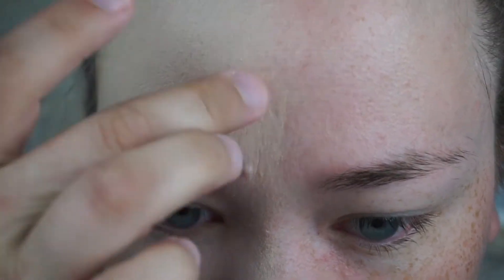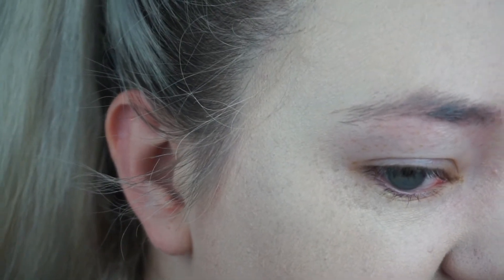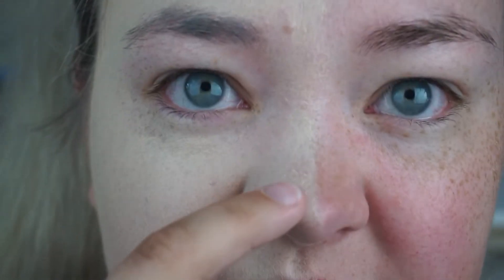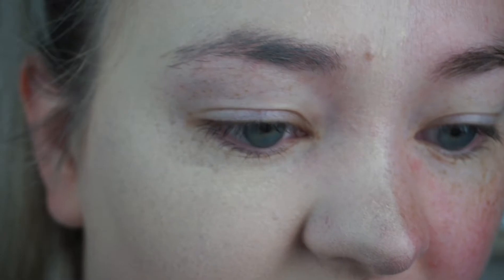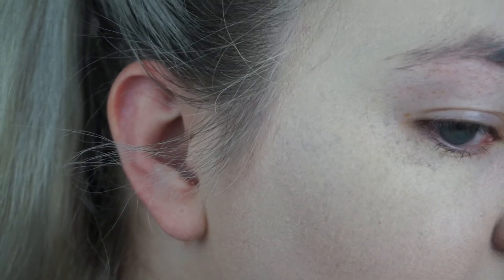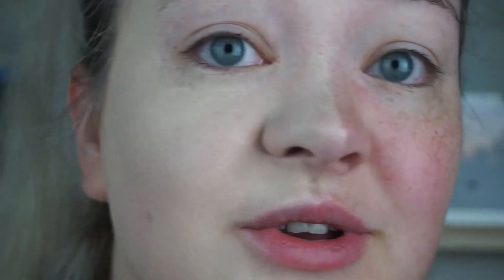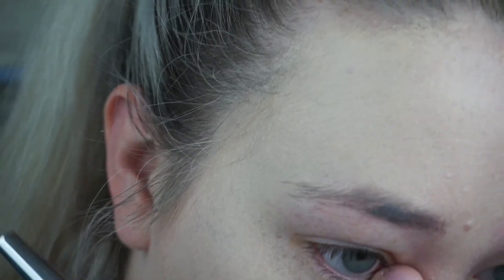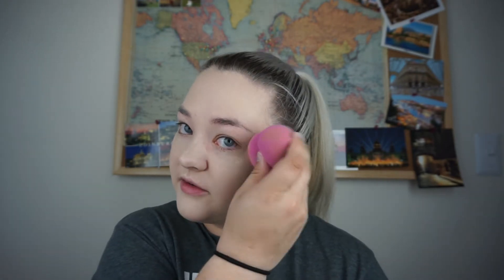Foundation Frenzy | Huda Beauty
WELCOME TO FOUNDATION FRENZY!!

Huda Beauty fauxfilter in 120B Vanilla
Too Faced Sweethearts Bronzer in Sweet Tea
Too Faced Love Flush in Baby Love
Becca Shimmering Skin Perfector in Moonstone
ColourPop x Shayla Perception Palette
Benefit BadGal Bang! Mascara
NYX Cosmetics Lip Lingerie in Satin Ribbon